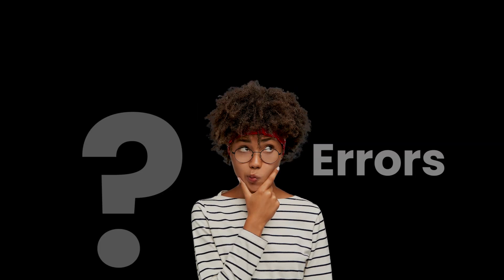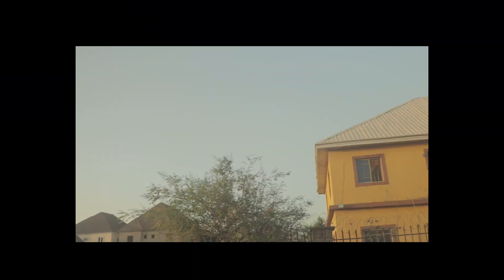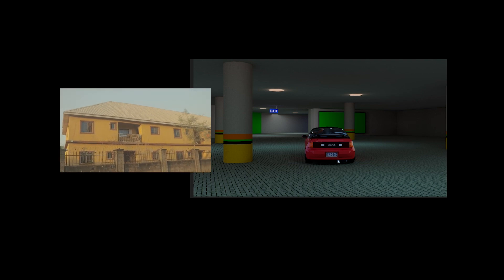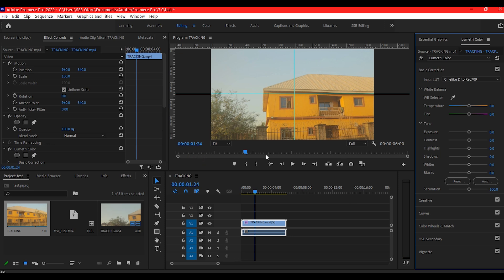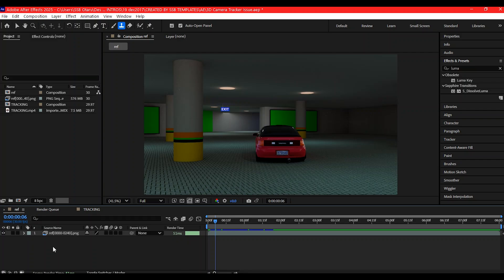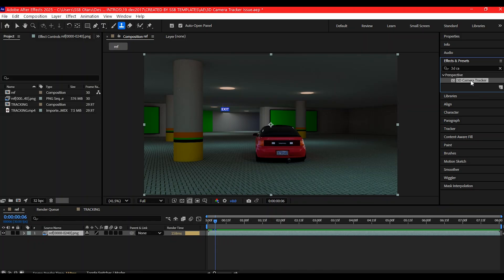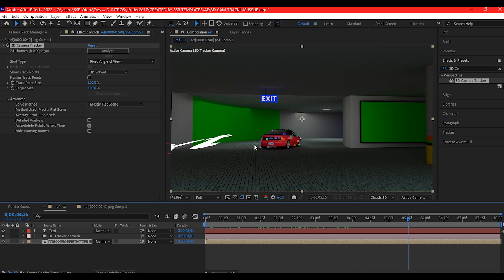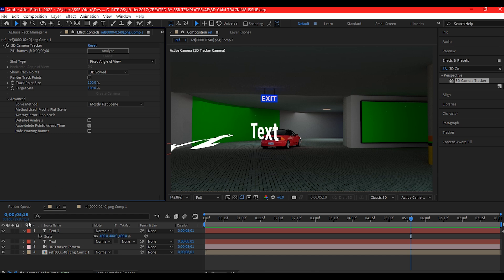Fix 3D Camera Tracker Issues in After Effects – Quick & Easy Solution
Struggling with the 3D Camera Tracker in After Effects? In this quick tutorial, I’ll show you exactly how to fix common 3D Camera Tracker problems, including:

Tracker not working or failing to solve

Camera not creating correctly

Weird or inaccurate track points

By the end of this video, you’ll be able to solve your camera tracking issues fast and get back to creating amazing VFX.

💡 Perfect for beginners and pros who need a quick fix!